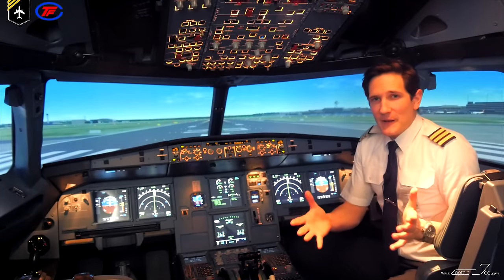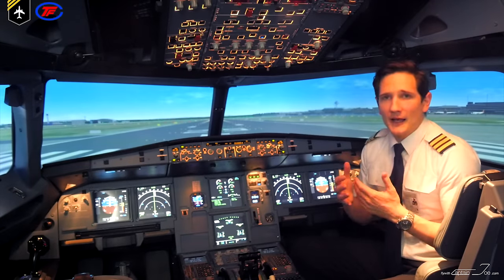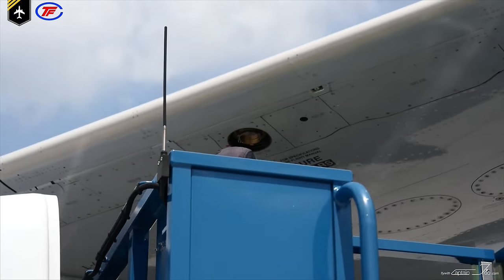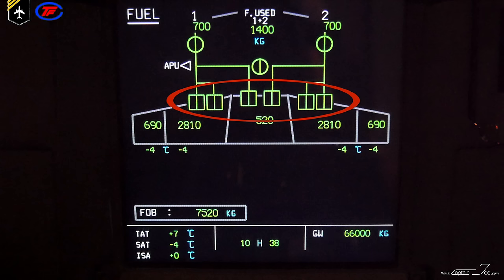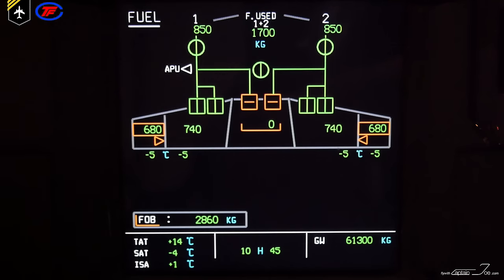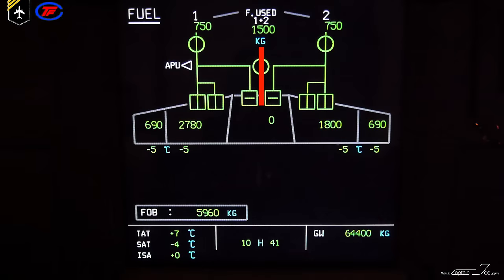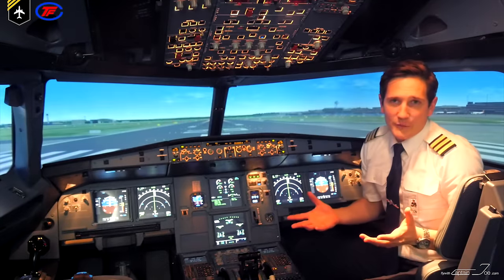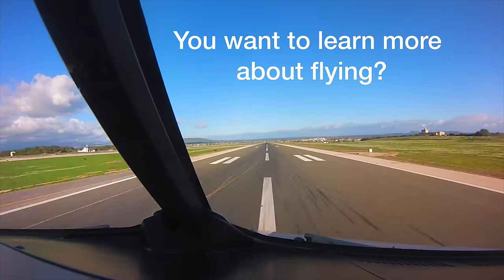How does the AIRBUS FUEL SYSTEM work? Explained by CAPTAIN JOE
The A320 Fuel system consists of the fuel tanks, controls the distribution of fuel during refuelling, supplies fuel to the engines and APU, cools the oil for the Integrated Drive Generator lubrication system,
keeps fuel in the outer wing for wing bending and flutter relief and supplies information to the ECAM and cockpit indications.

Within the cockpit, we have all the related Fuel switches on the overhead panel and the ECAM display showing the Fuel Page after pressing the fuel button the ECAM control panel. Other than that, the ECAM will automatically display the Fuel page in case of a system failure or warning.

Outside of the cockpit, you can find the refuelling panel on the lower part of the fuselage, below the right-hand wing and a refuel coupling in the midsection on either side of the wings.

We´ll take a look at the crossfeed valve, and how to operate it in accordance with the fuel pumps to take care of a fuel imbalance.

But see more in the video ...

Big thank you to TFC-Käufer for making this video possible and providing me with their huge range of various flight simulators. In the video I was sitting in a FNPT A320.
Their flight training centre in Essen/Germany is the home of many flight simulators in which I have my check-flights every 6 months.

Besides the simulator training, TFC Käufer is Germanys leading flight school, offering a range of different training courses by using their privately owned aeroplanes. Make sure to check out their website to see for further details: